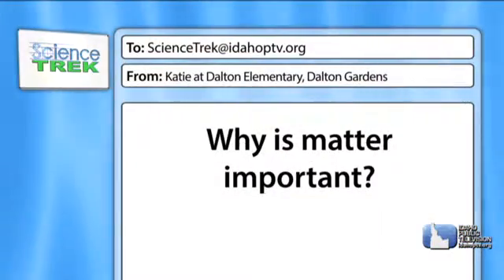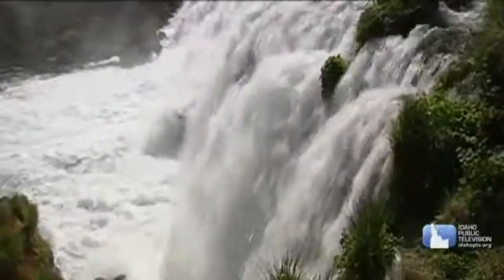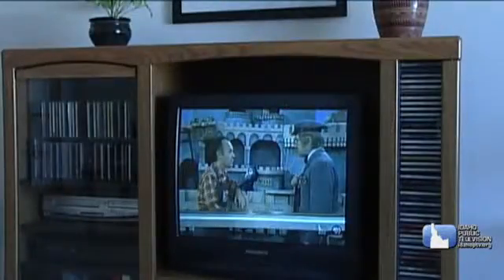Science Trek: The Web Show- States of Matter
Why is matter important?  How does it change from phase to phase?  On this episode of Science Trek: The Web Show, host Joan Cartan-Hansen and her guests, Kathryn Devine and Christopher Saunders, both from the College of Idaho, answer more students’ questions about the States of Matter.